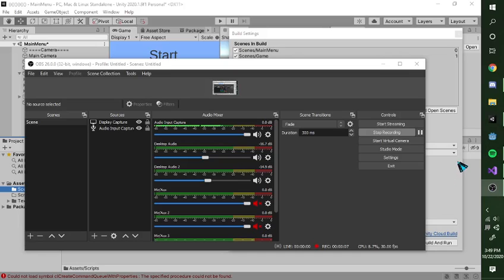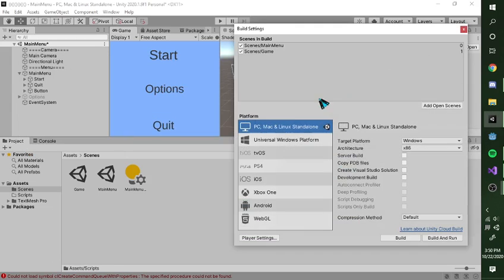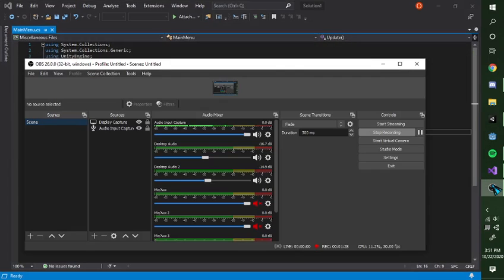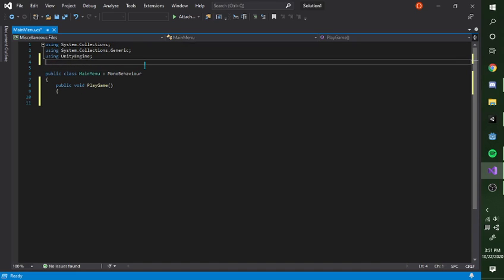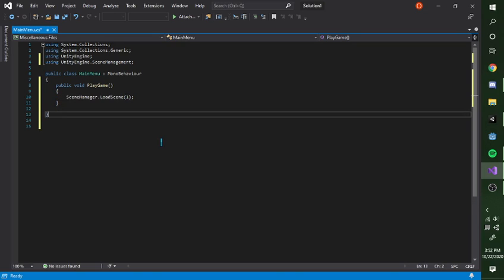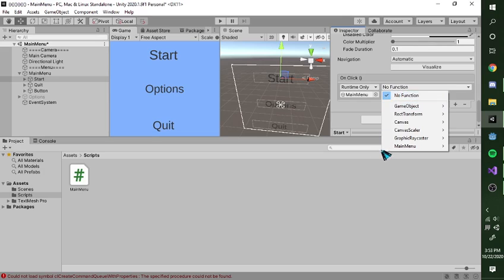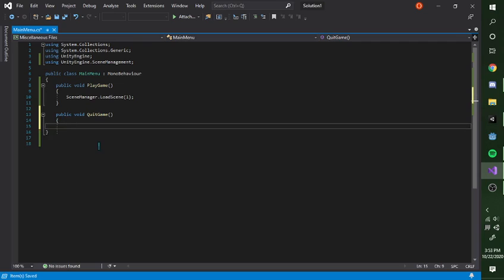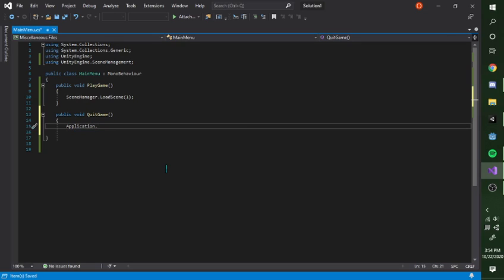How to make a Main Menu in Unity